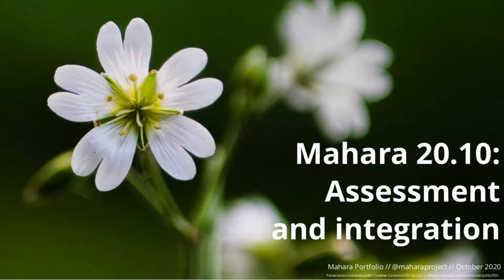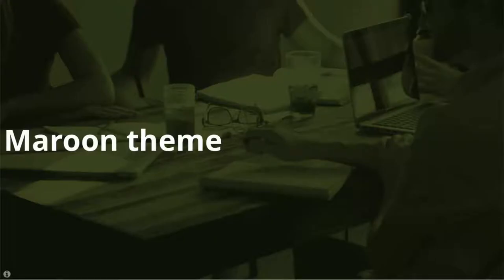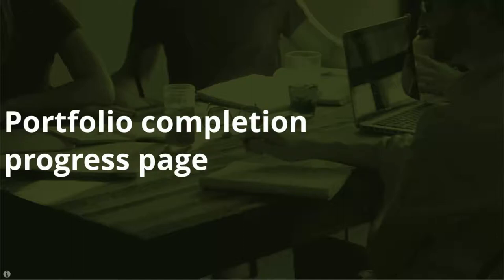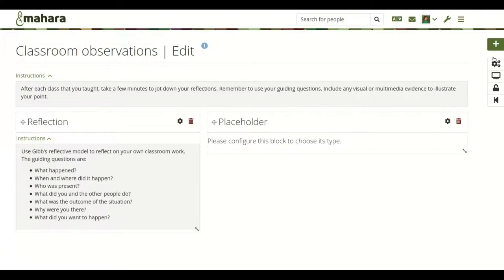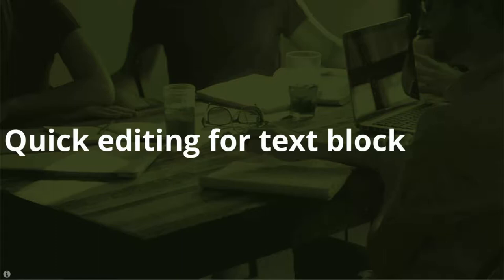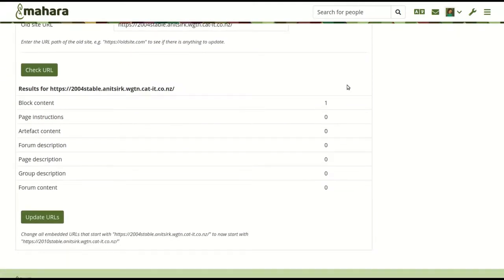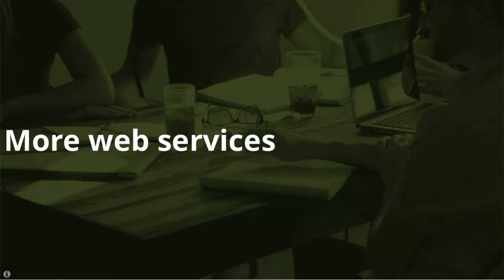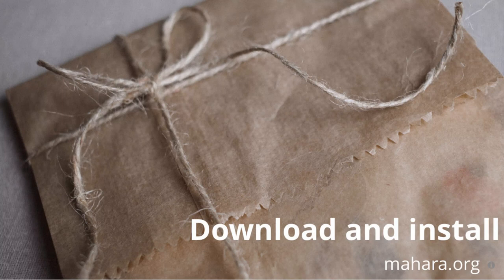Mahara 20.10: Assessment and integration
Feature release video for Mahara 20.10, released on 22 October 2020.